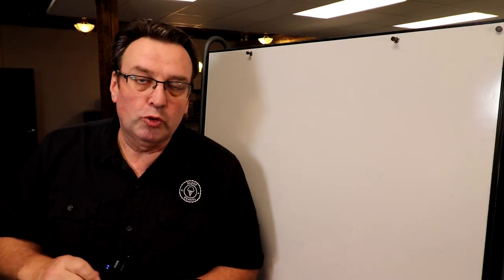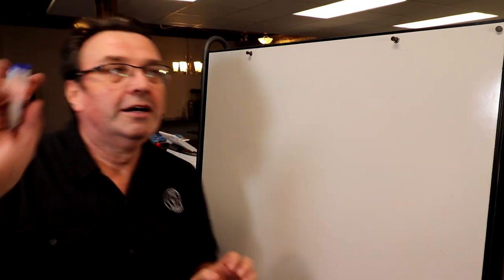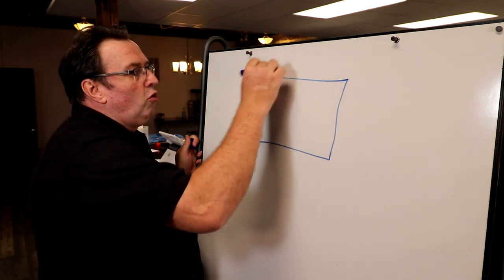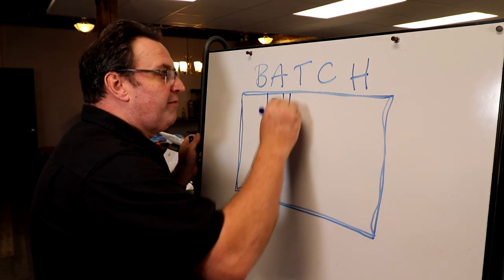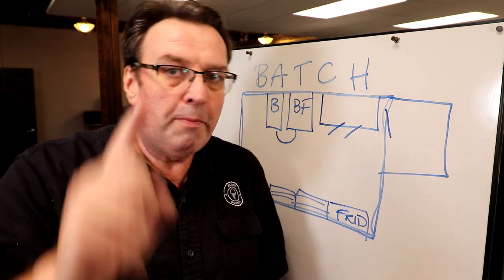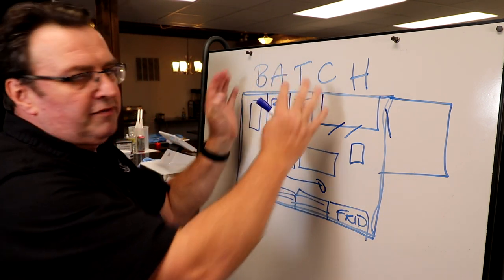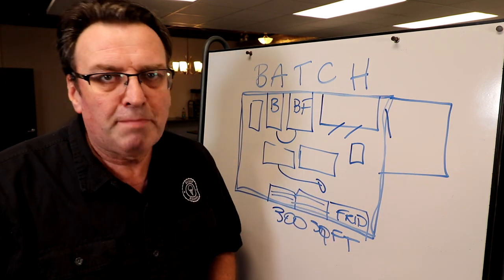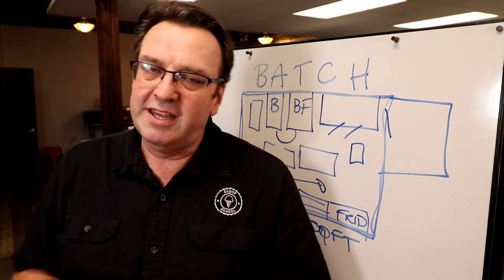Whiteboard Wednesday - How much Space do you need to Make Ice Cream?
Steve Christensen, The Ice Cream Bloke and Self-Appointed Headmaster of Scoop School, talks in this episode about how much space you'll need in your store.